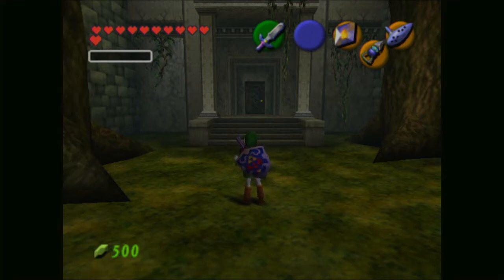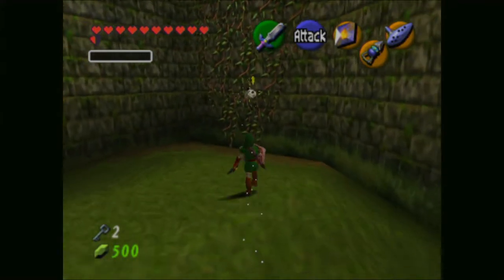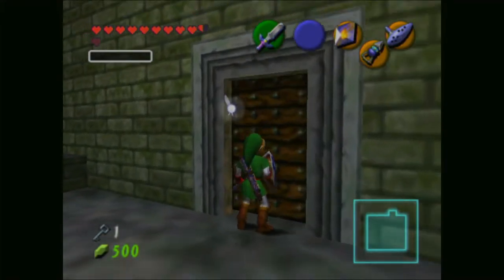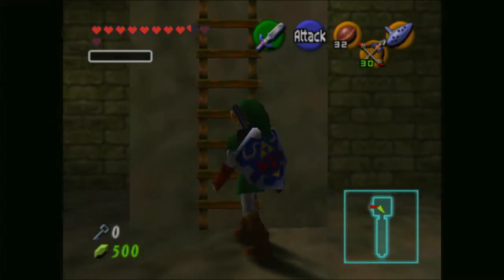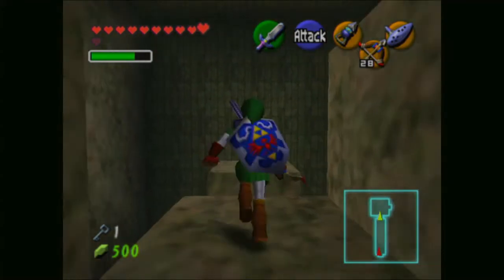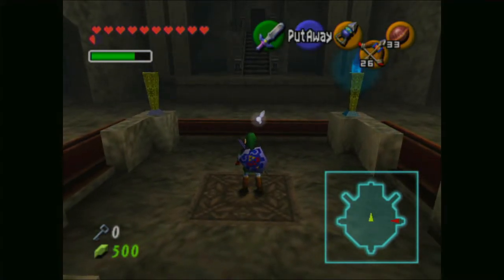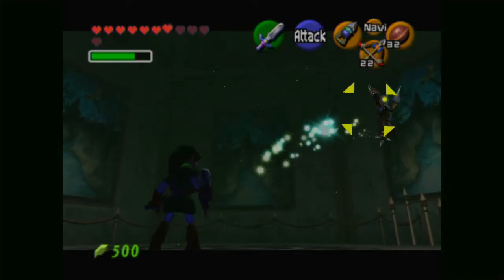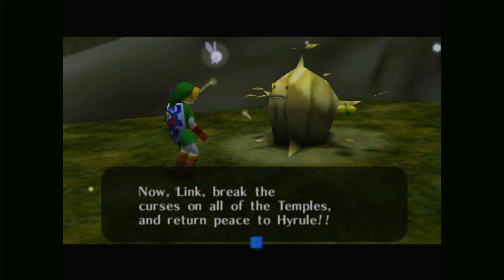Episode 13 Forest Spirits - The Legend Of Zelda Ocarina Of Time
First adult Link dungeon.
The atmosphere is perfect.